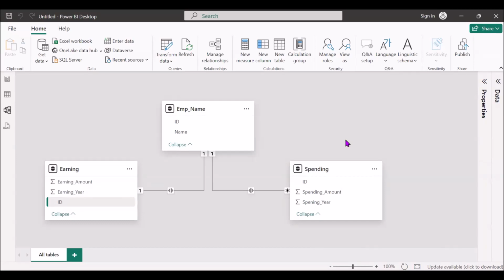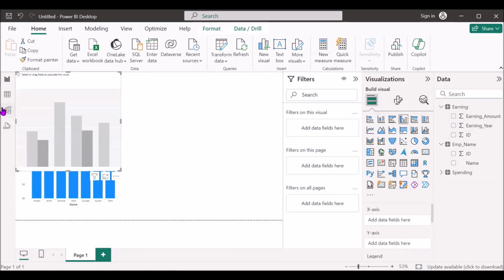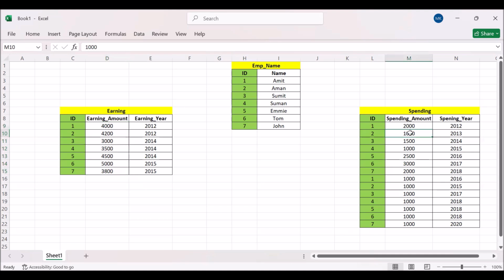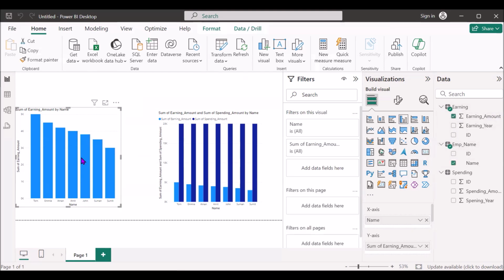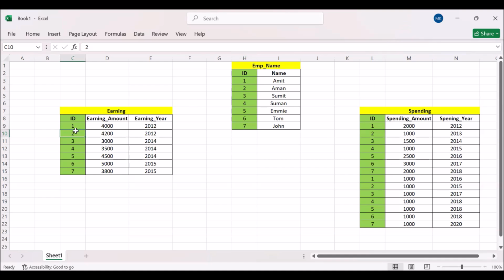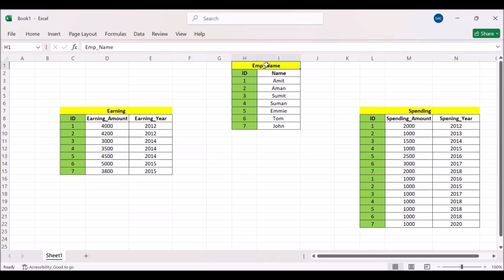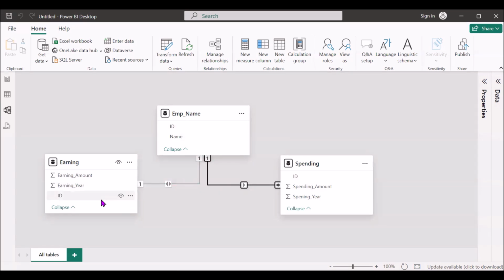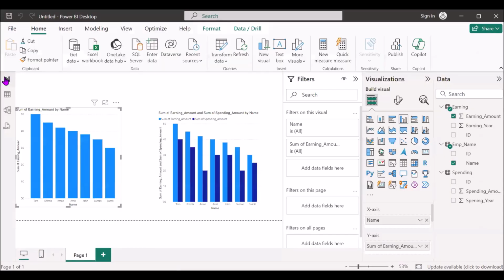Relationship & Direction in Power BI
Explaining relationship and direction in model view in Power Bi.